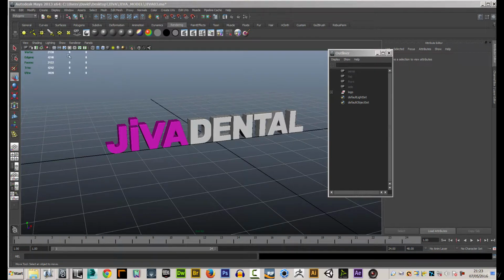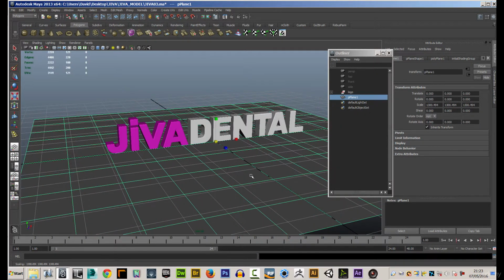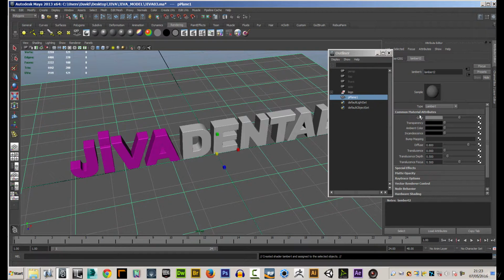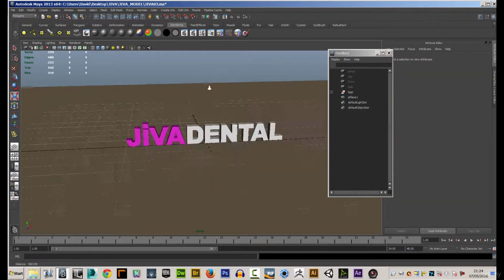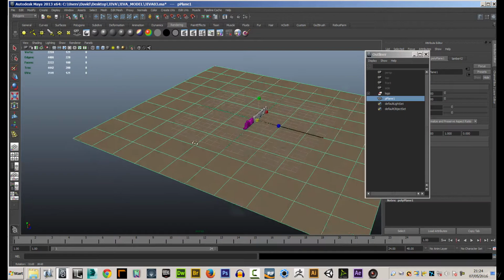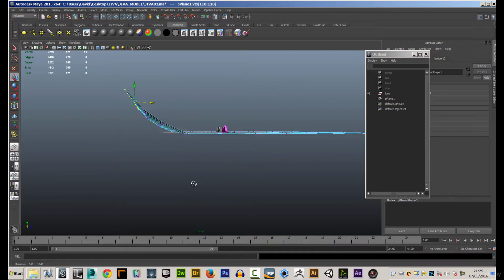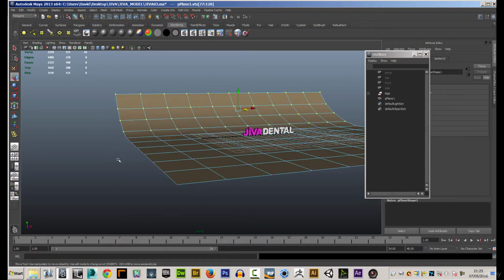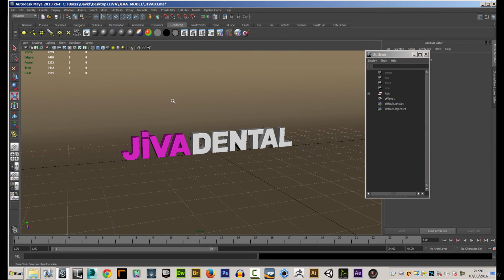016 Maya Training Putting our ground plane in